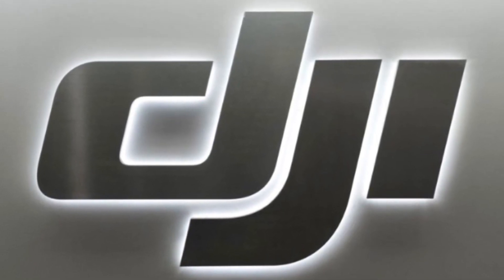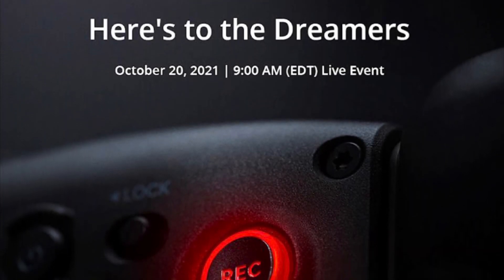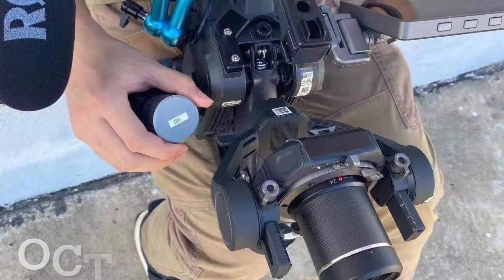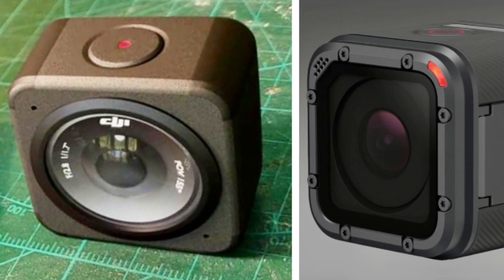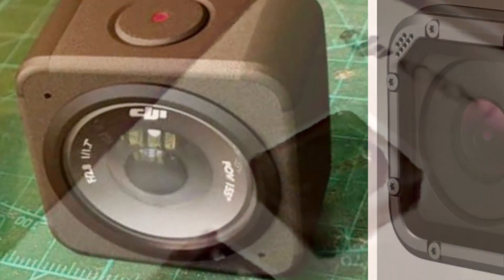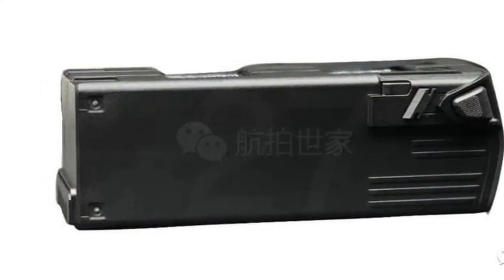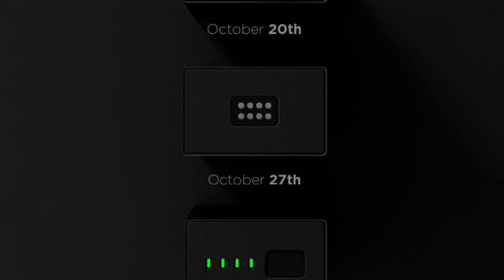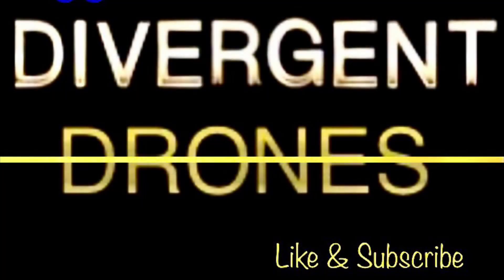DJI Releasing Three New Products Soon, Mavic 3, Action 2, & Ronin Pro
DJI is making big moves on their product lineup.
Photo Credit:
DJI
DroneXL
OsetaLV